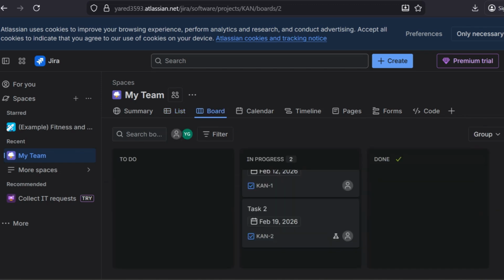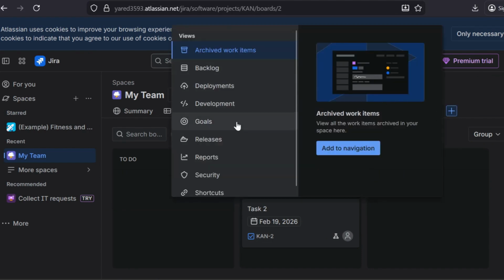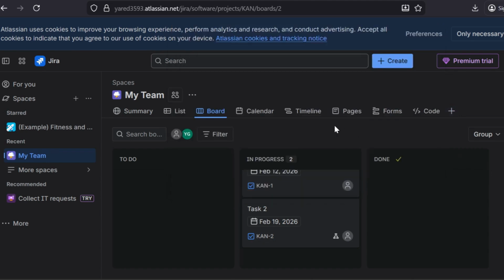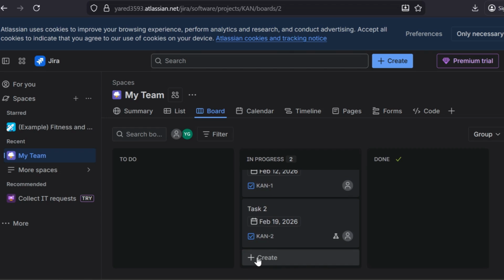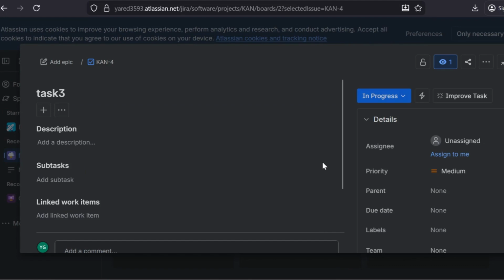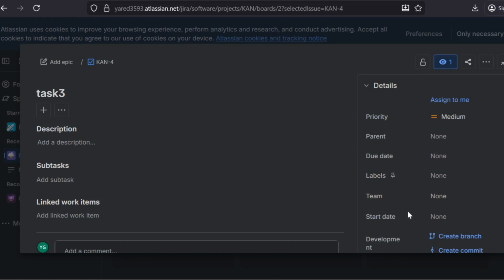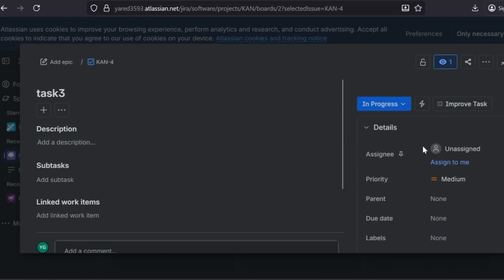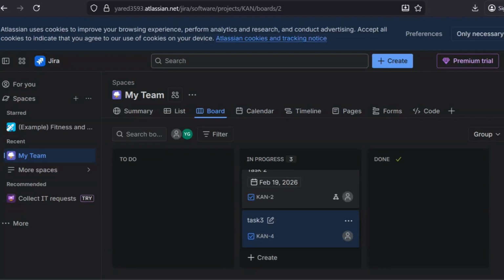How to Use Kanban Boards in Jira (Step By Step) 2026!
In this comprehensive guide I will show you how to use kanban boards in jira step by step tutorial in 2026! Learn how to use Kanban boards in Jira to visualize workflows, manage tasks, and improve team efficiency. This guide walks you through creating a Kanban board, configuring columns and swimlanes, and tracking work in progress. You’ll also discover tips for setting WIP limits, using filters, and generating reports. Additionally, the article covers common setup issues and how to resolve them. By the end, you’ll be able to manage projects more effectively with Jira Kanban boards.